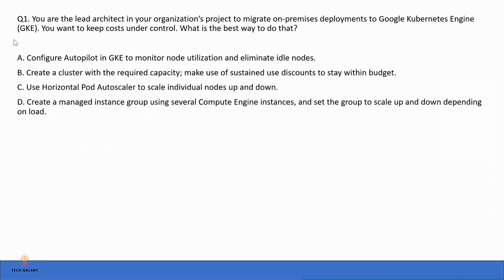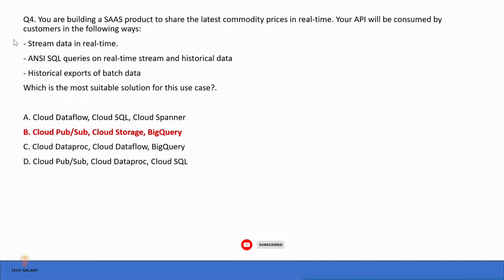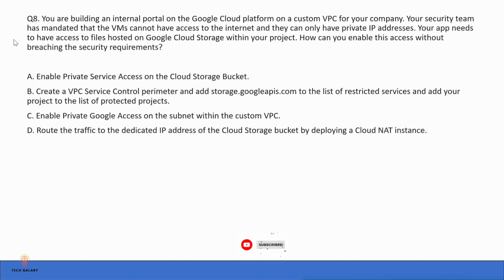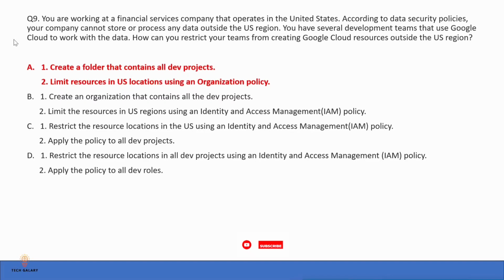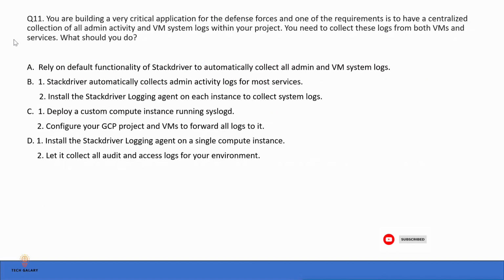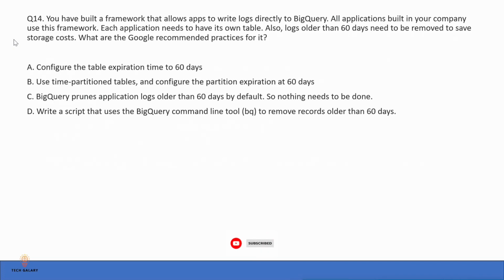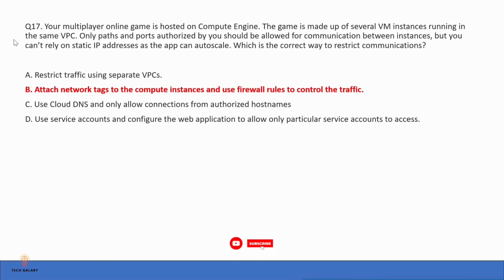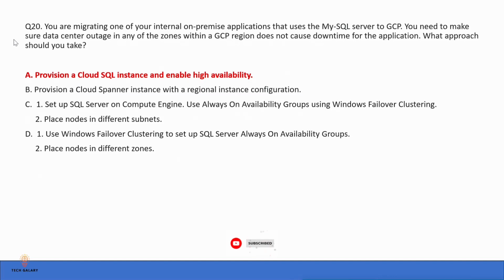GCP | Google Cloud Associate Engineer Exam Practice Test Latest Questions and answers | Module 7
This video is part of GCP Associate Cloud Engineer Exam preparation dumps
This is a practice test dump which you can utilize to understand concepts to prepare for your exam.
Each module contains a set of 20 questions with detailed explanations.
Going through each module will help you prepare for the exam.